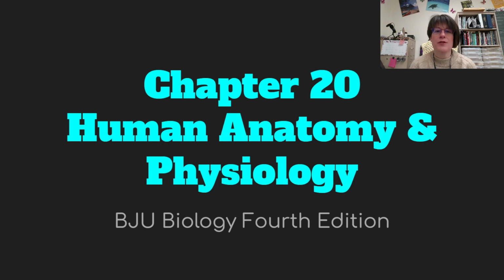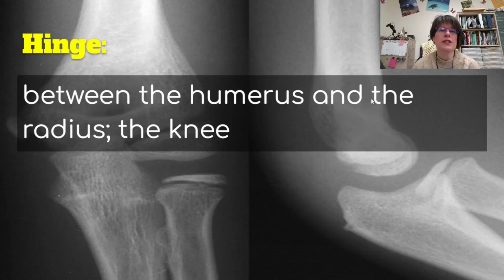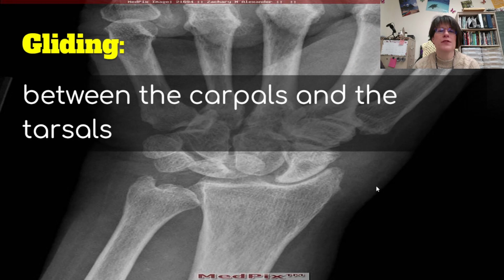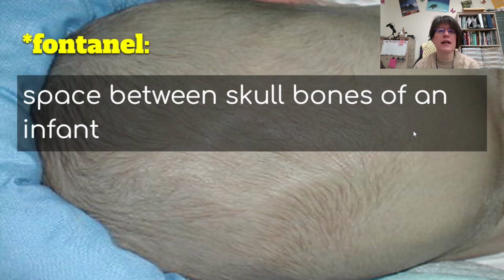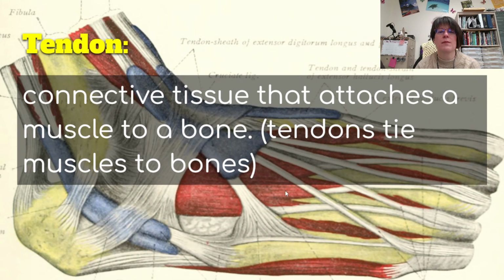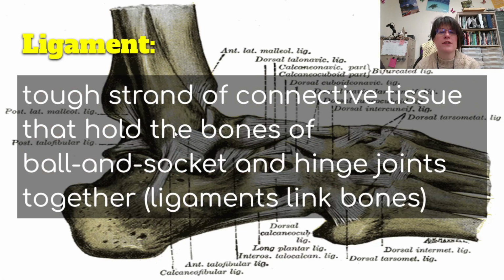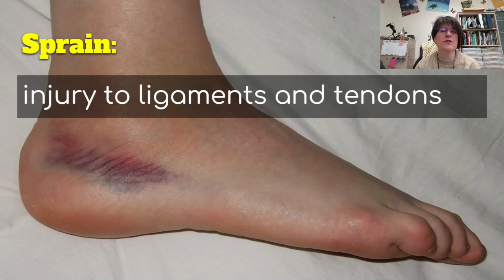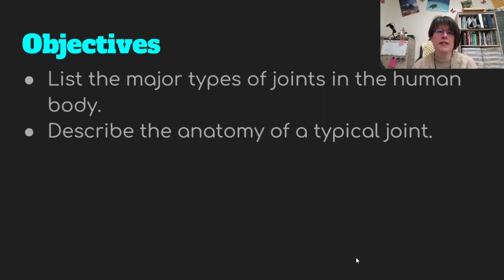Bio 20C Skeletal System Part 2